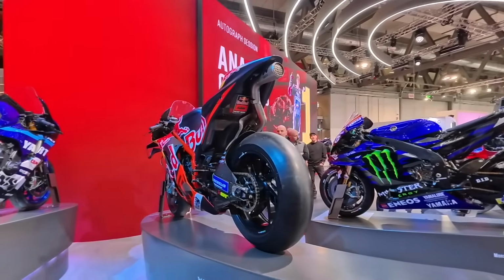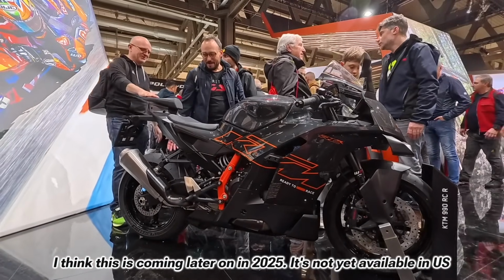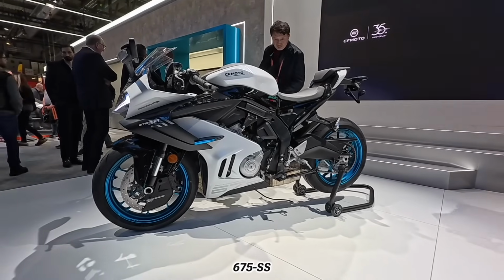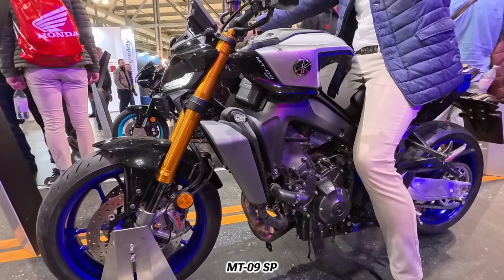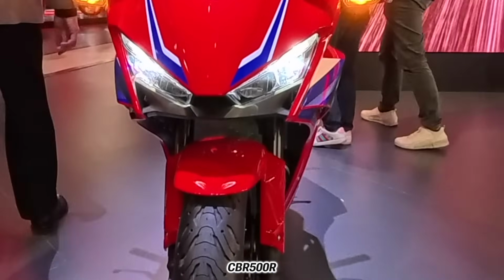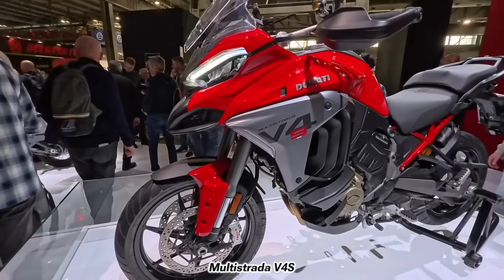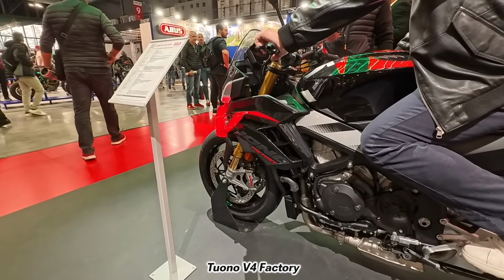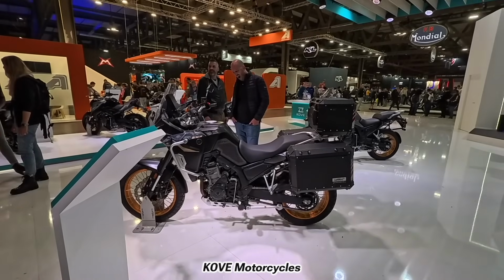NEW 2025 Motorcycles Will Blow Your Mind! 🤯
In this video we're covering the new bikes at EICMA 2024. These are the motorcycles I'm most excited to see.

Yamaha: R9, MT09-SP, MT07
KTM 990 Duke R (the punisher lol)
CFMOTO: 800NK, 675SS
Ducati: Multistrada V4, Panigale V4S, Panigale V2S
Aprilia: RS 457, Tuono 457, Tuono V4 Factory
Honda: CB500R, Hornet, CB1000
BMW: M1000R, S1000R
Suzuki: GSX-8R
Triumph: SpeedTwin 1200RS

💖 Watching another video of mine REALLY helps!

🎥 MY MOTOVLOGGING EQUIPMENT 🎥
◇ Helmet Cameras: can be either
◇ Mic adapter for Insta360 or Media mod for GoPro
◇ In-helmet microphone (HOLY GRAIL mic!)

🎵 MUSIC CREDITS 🎵
◇ N/A

0:00 Intro
0:32 BMW
1:28 KTM
2:30 Insta360 Sponsor
4:06 CFMOTO
5:41 Yamaha
8:37 Honda
9:55 Ducati
12:32 Aprilia
14:03 Suzuki
15:13 Triumph
16:15 KOVE